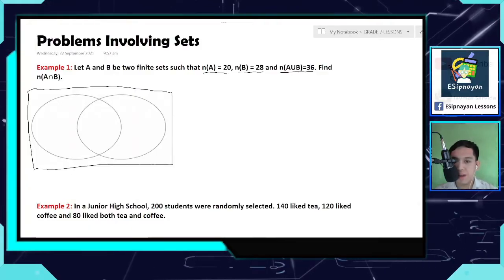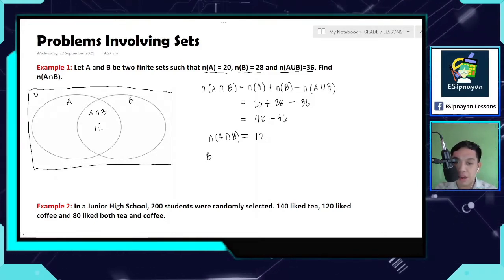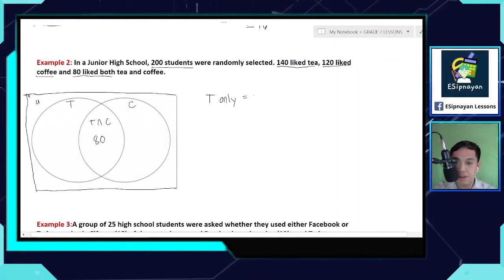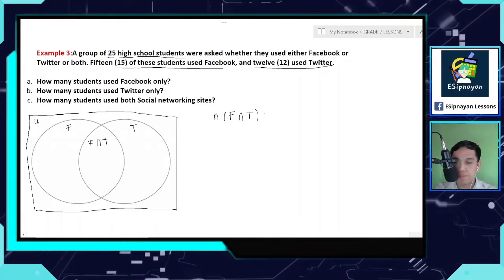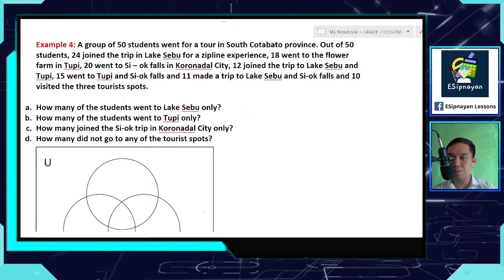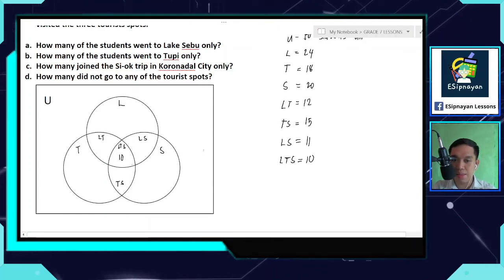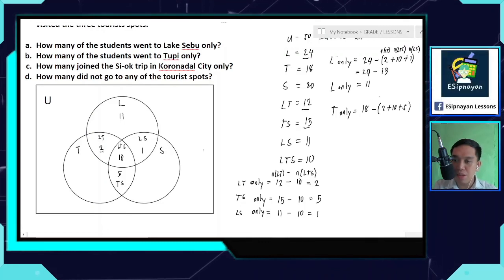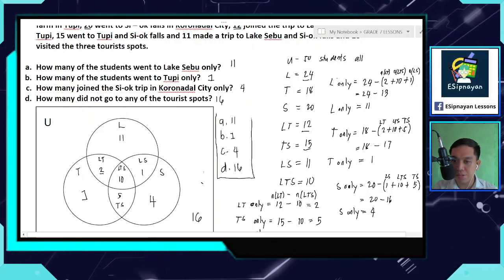MATH 7 | LESSON 4: PROBLEMS INVOLVING SETS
In this video lesson, you will learn how to solves problems involving sets with the use of the Venn Diagram.